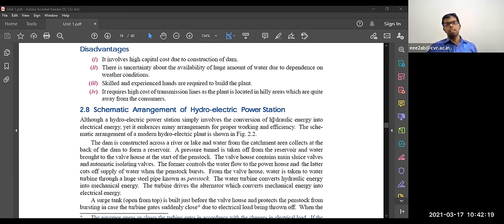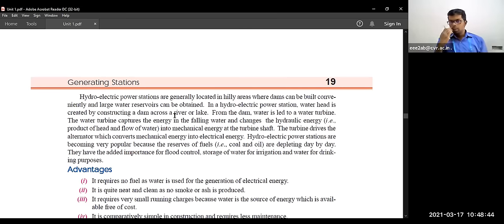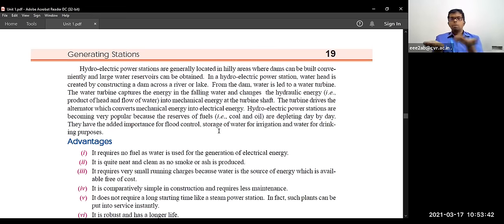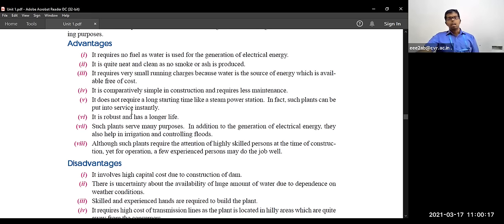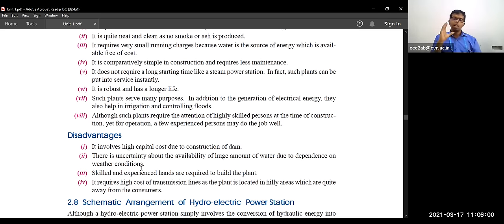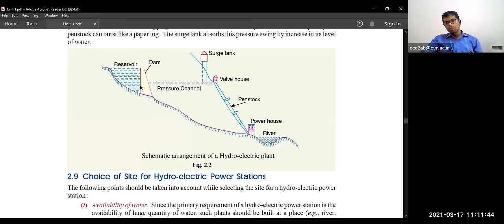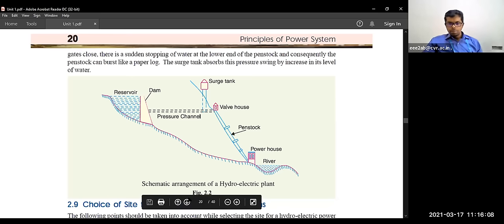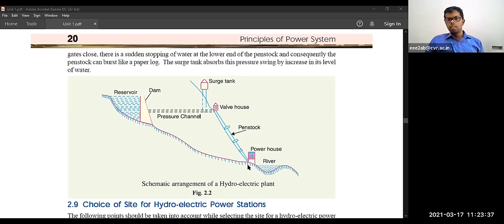Hydro Electric Power Plant Advantages & Disadvantages